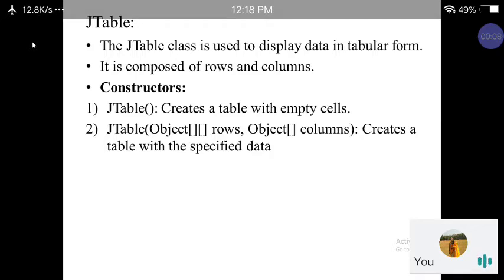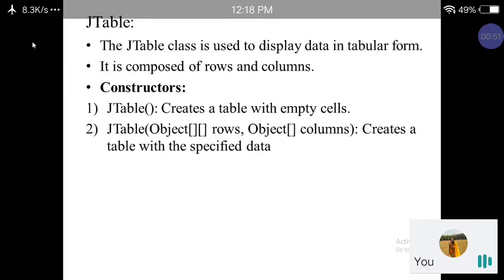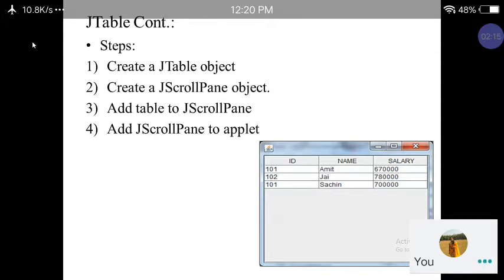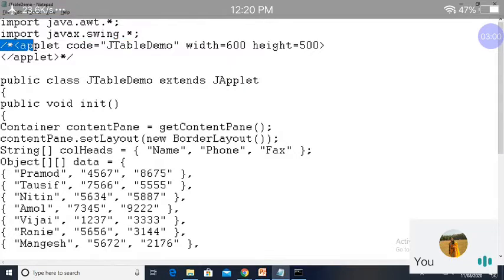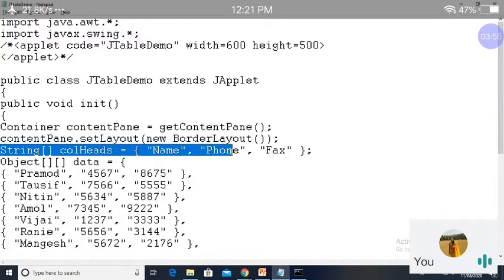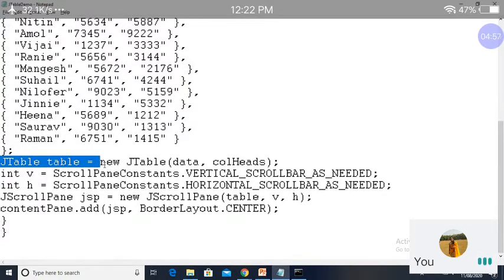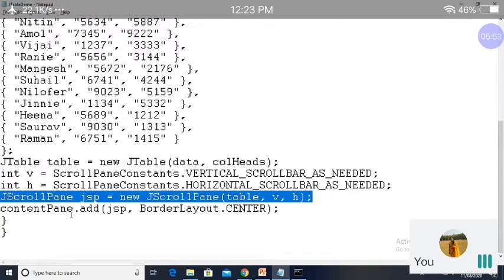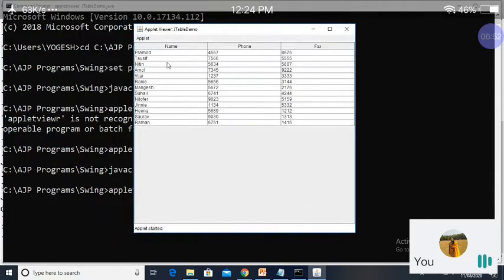AJP : JTable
Introduction to JTable from Swing and it's basic program
by Ms. R. A. Bhadane